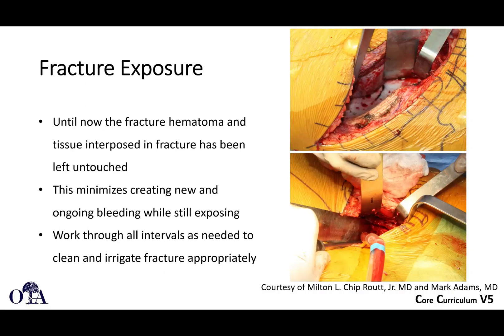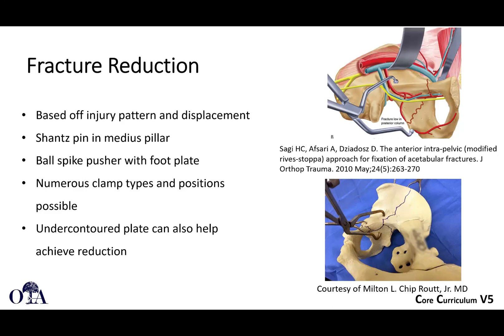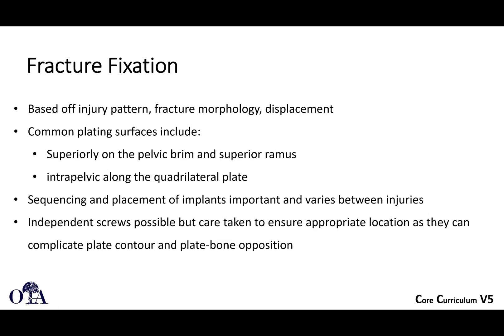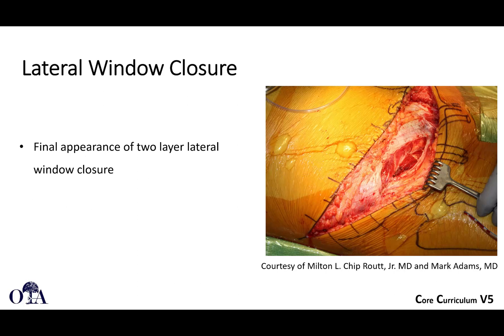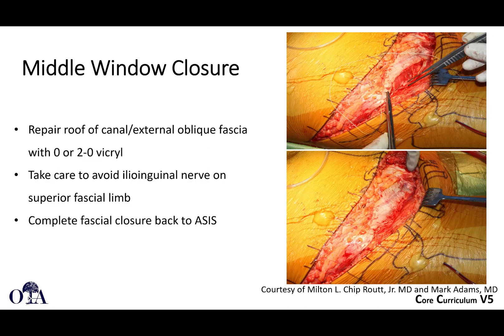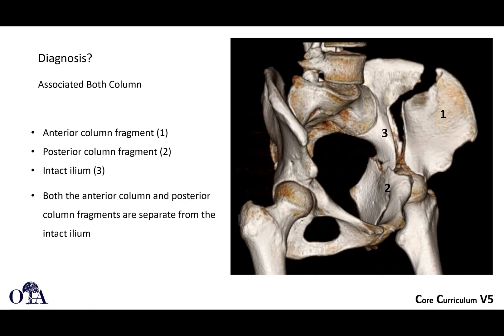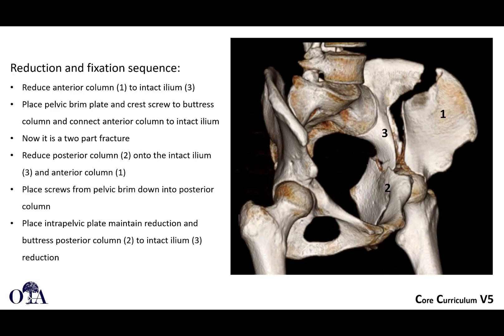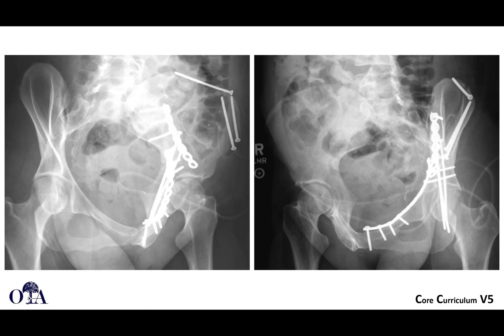Surgical Approaches to the Acetabulum - Anterior intrapelvic and ilioinguinal 2 of 2 - OTA CCv5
Part 1 of 2 of Surgical Approaches to the Acetabulum - Anterior intrapelvic and ilioinguinal   1 of 2 - OTA CCv5.  This reviews a few fracture reduction techniques, wound closure, and goes through a case example